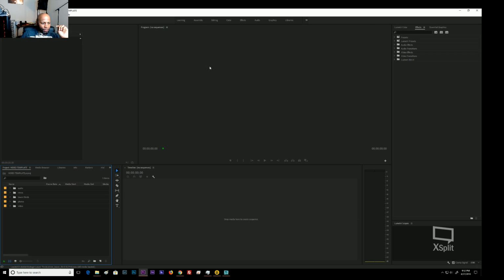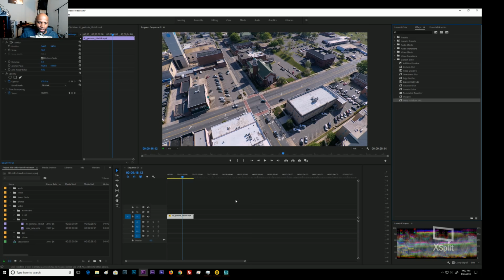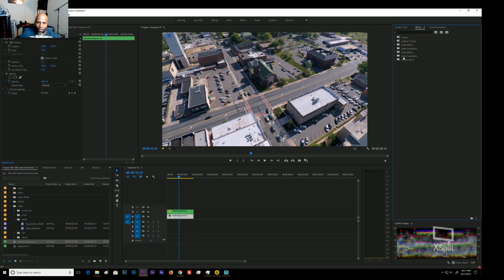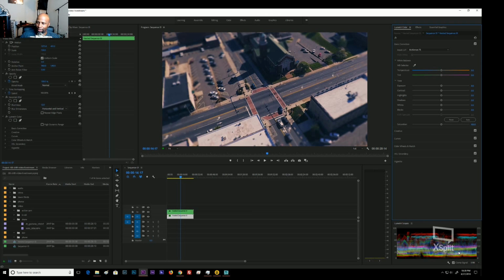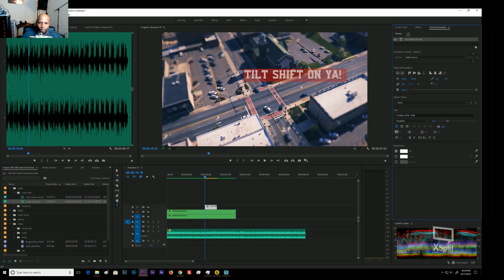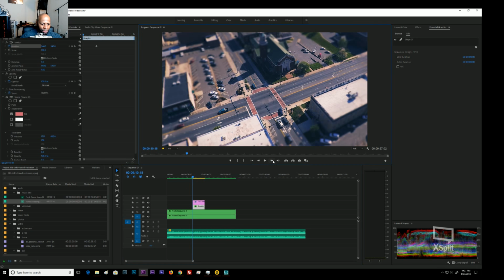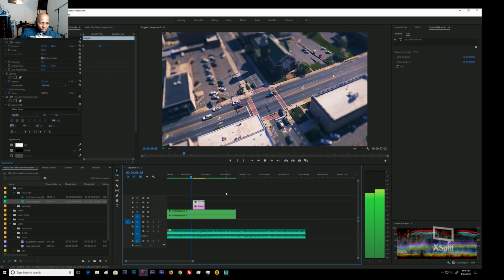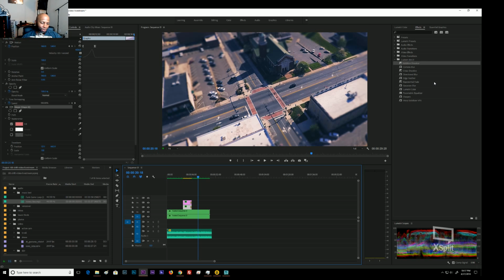FRIDAY NIGHT! LIVE Tilt Shift Drone Video Editing With Premiere Pro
**so sorry my mic was a little too hot tonight!  Last week the mic was really compressed by youtube so i kept the gains up**

I wanted to do a lil' tilt shift work, but instead of using a photo, I wanted to use a video. Tilt shift is a cool bit of processing you can apply to your video footage. Especially drone footage. We'll take a look at what works and what doesn't work as well.